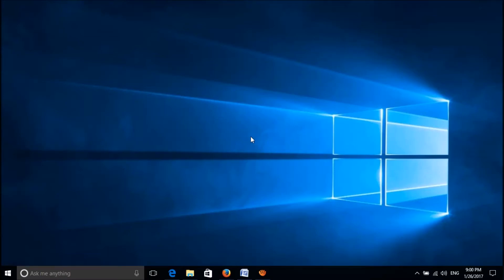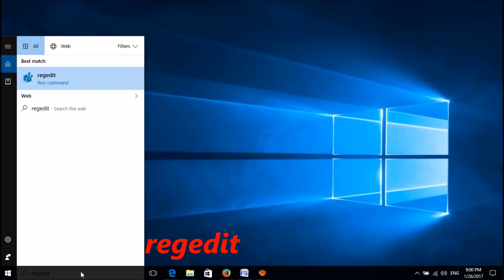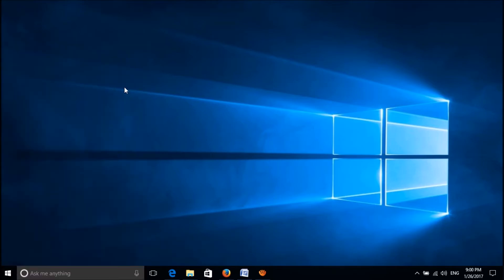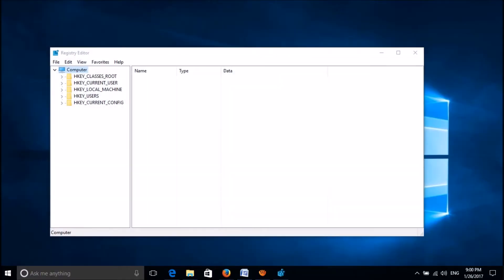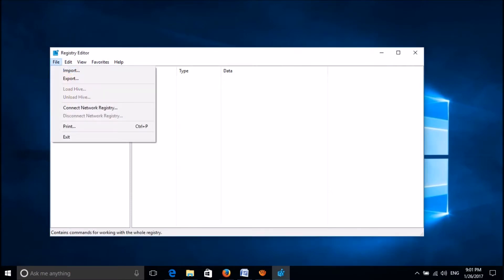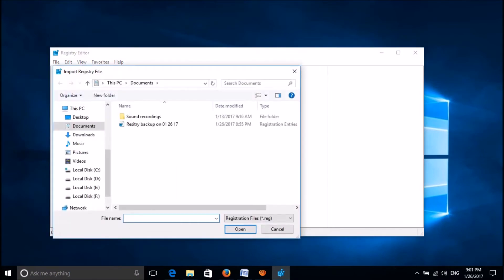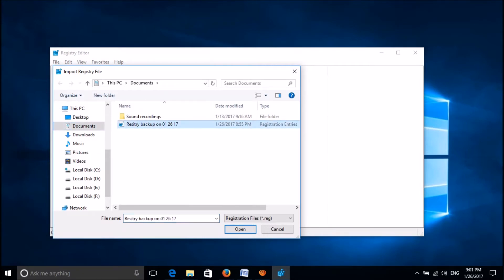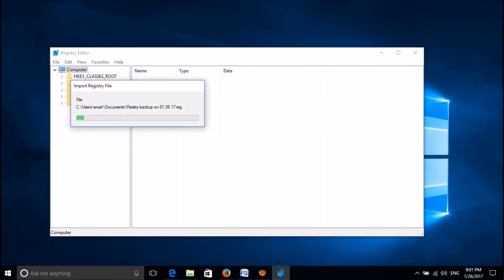How To Restore Registry Backups in Windows 10 ?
To restore the registry backup in Windows 10, please open the registry by searching for ‘Regedit’ and then click on ‘File’ and select ‘Import’ – Locate the saved backup file and click ‘Open’ .
We hope this video will be useful for you… Please let us know your experience with this video by commenting below.